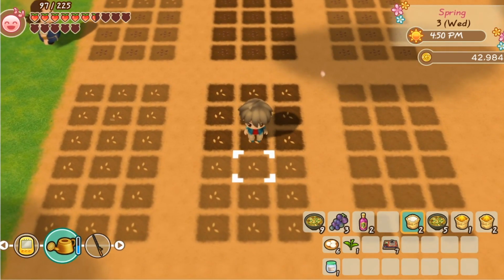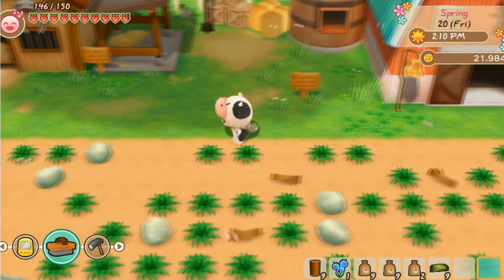Story of Seasons Friends of Mineral Town Review (Switch/PC)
A review copy was provided by XSEED Games
Story of Seasons Friends of Mineral Town is a remake of the Gameboy Advance classic Harvest Moon Friends of Mineral Town. The PC version of the game was used for this review.